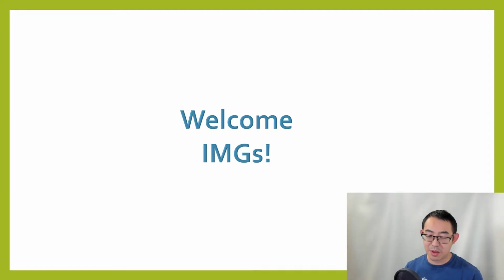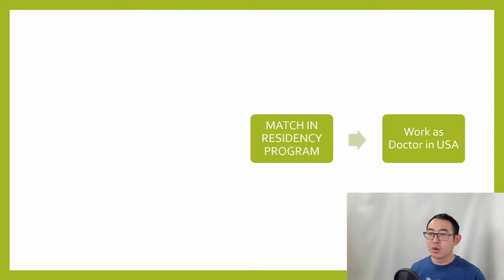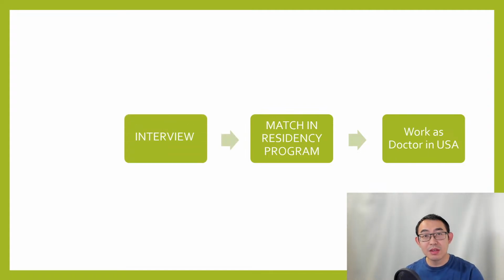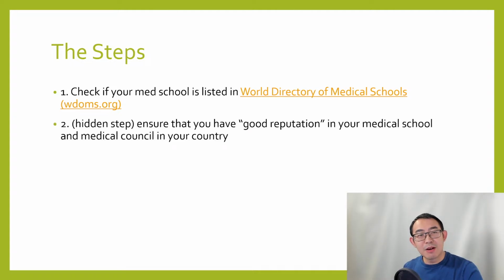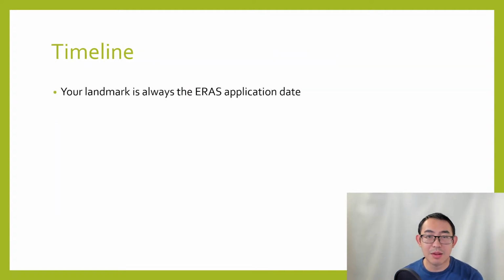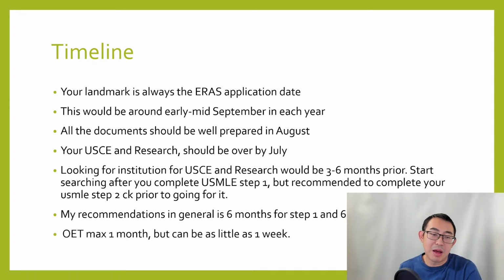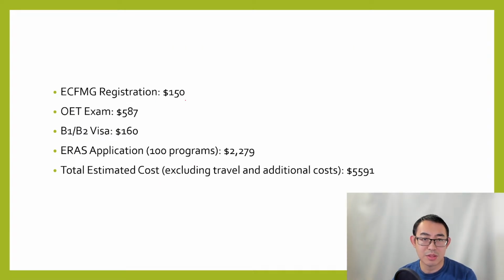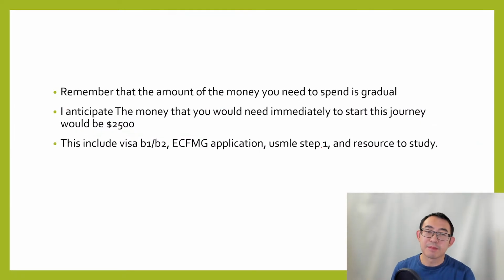Unlocking the Path: A Step-by-Step Journey to Becoming a Doctor in the USA for IMGs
Boost your score instantly with my FREE USMLE Test Taking Strategies!

We are going to go cover step by step process of how to become a doctor in USA for IMG, starting from ECFMG Application, USMLE, OET, the 6 pathways, USCE, Eras, Personal Statement, and Interview